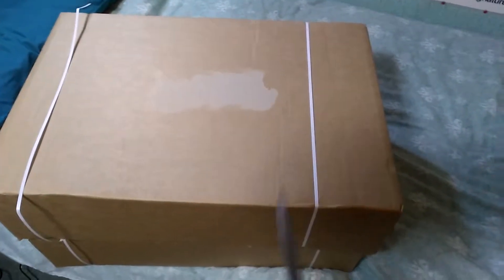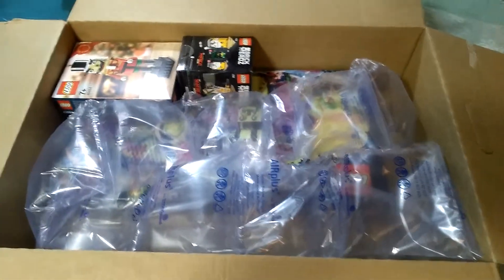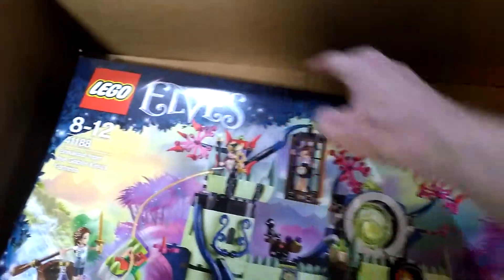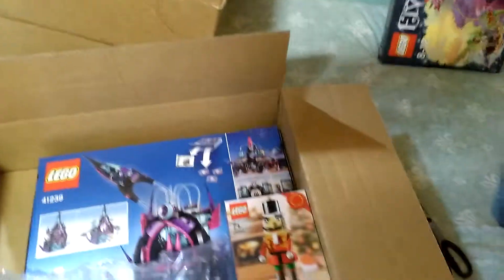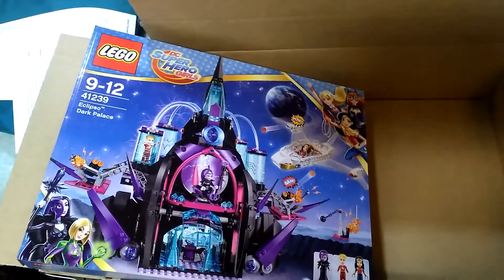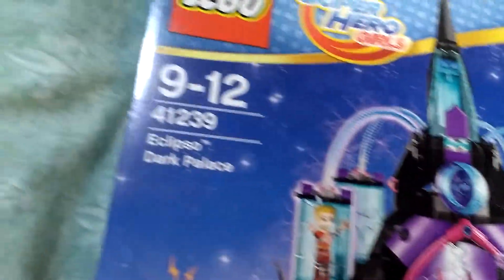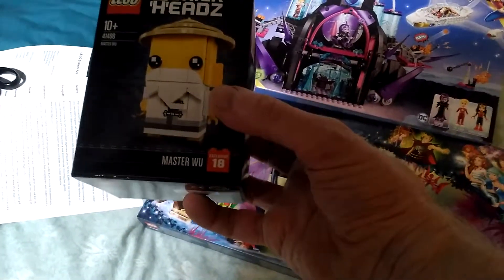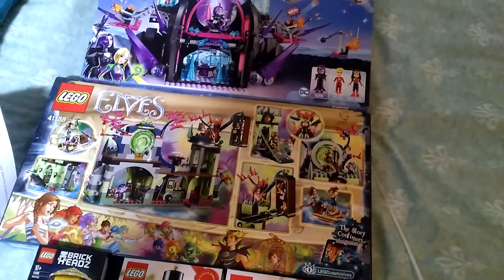Pre Christmas UK LEGO VIP program haul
This is my Christmas LEGO haul where I took advantage of the VIP program to gain a few sets before Christmas.